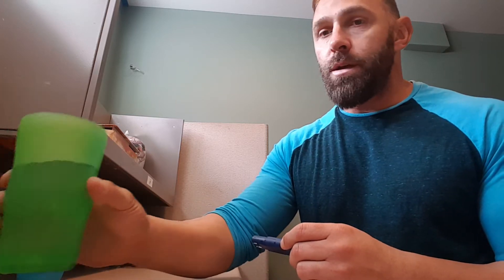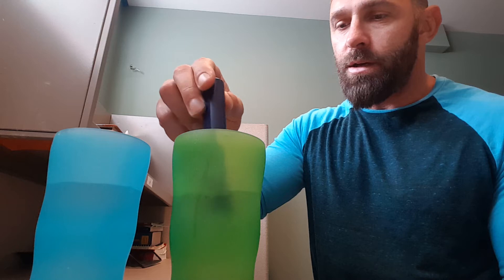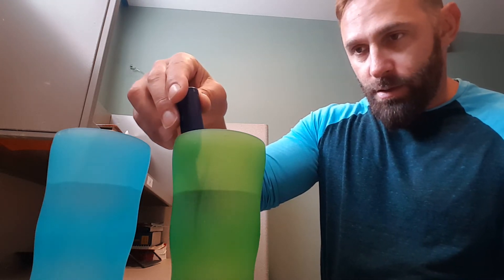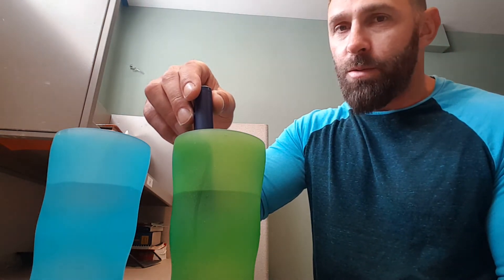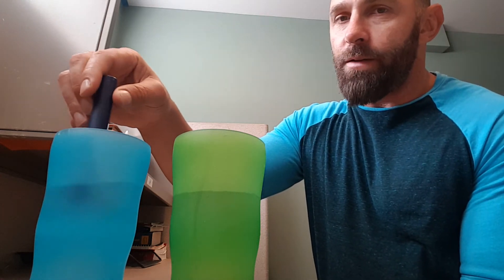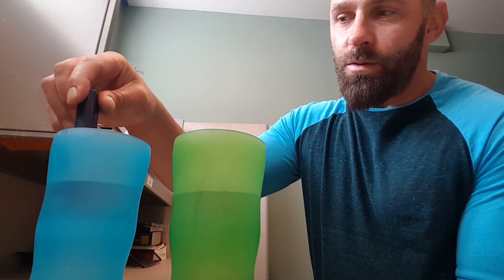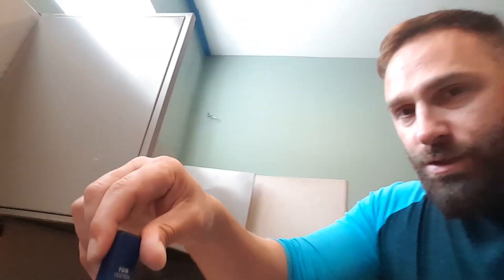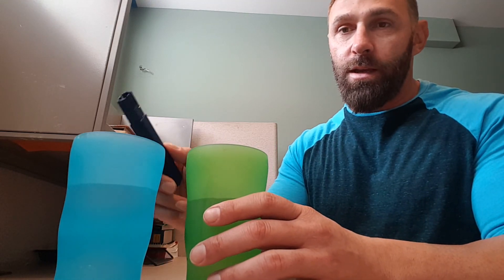Conshohocken tap water test. Extremely high levels of TDS. AQUA AMERICA.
Conshohocken water test.   Aqua America drinking water.